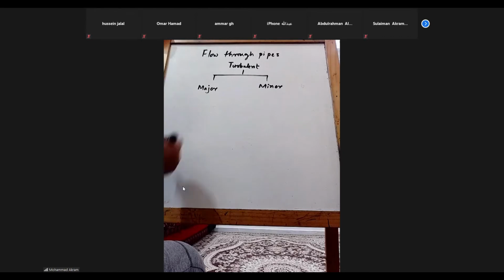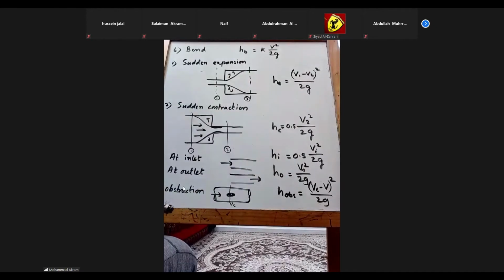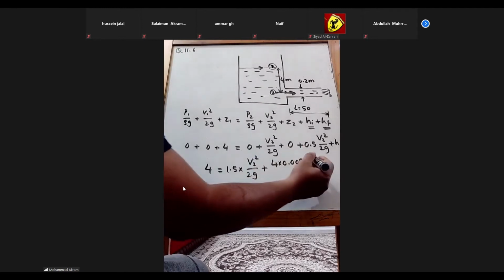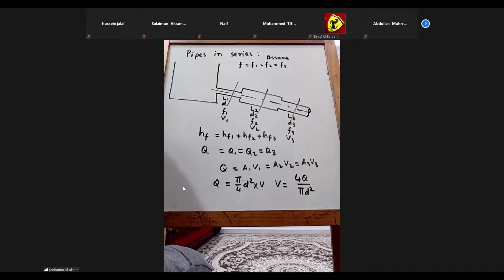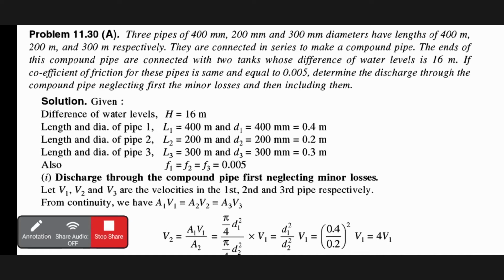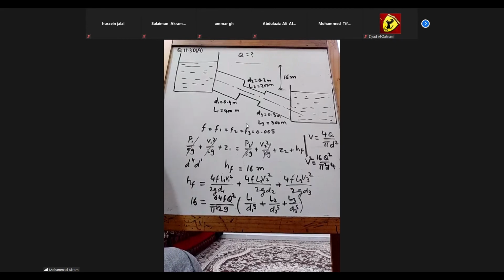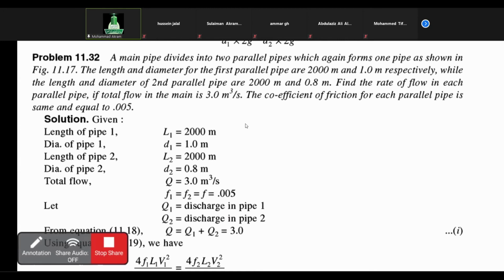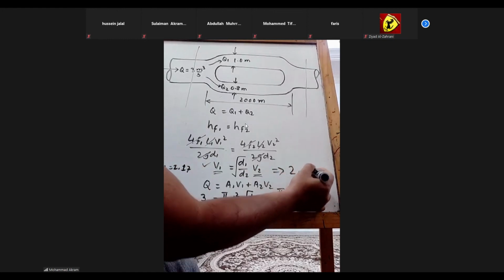AE 300 Class 2 week 7 Tutorial